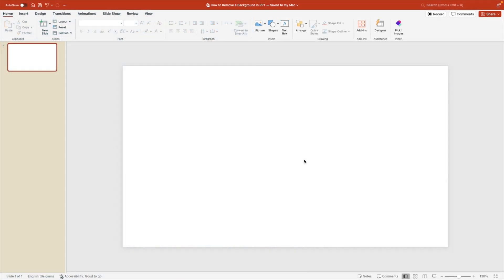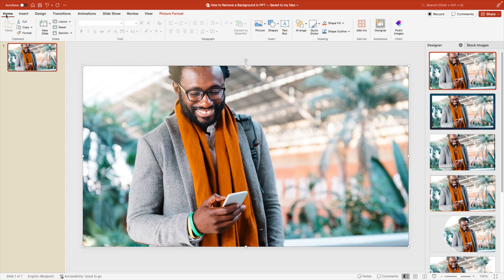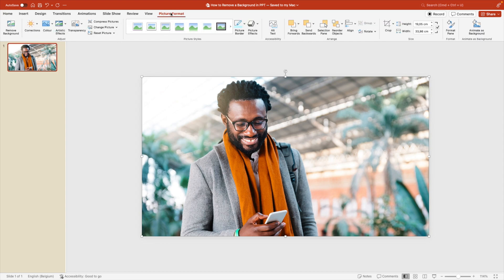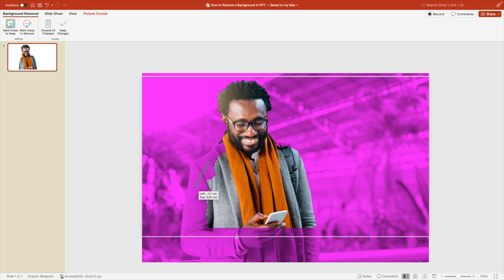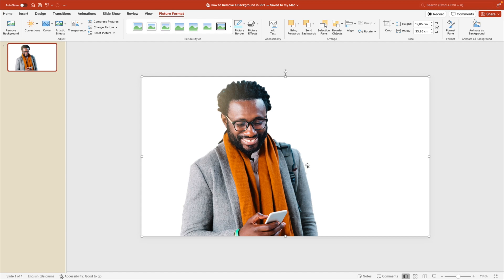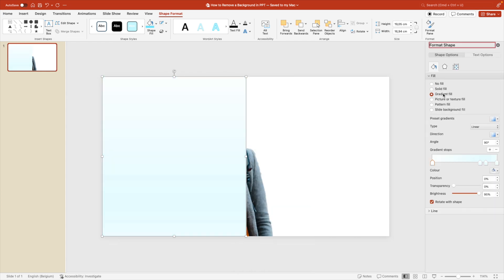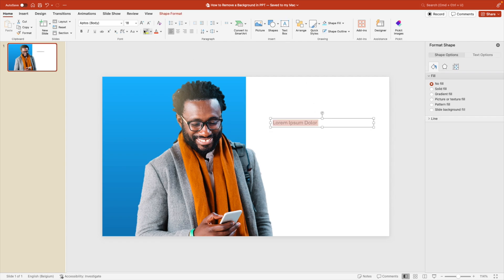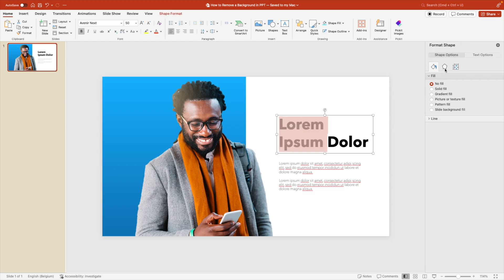Remove Image Backgrounds in PowerPoint (Fast & Easy)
Ddi you know you can remove backgrounds in PowerPoint in just a few simple clicks? This is how you do it!